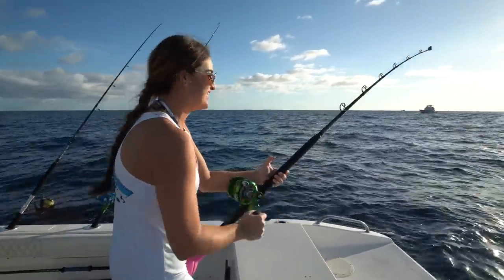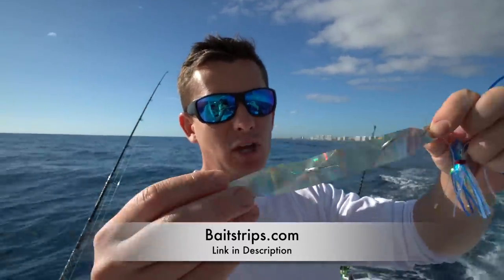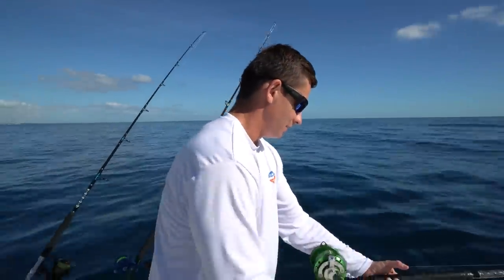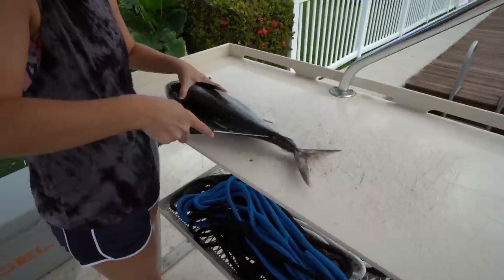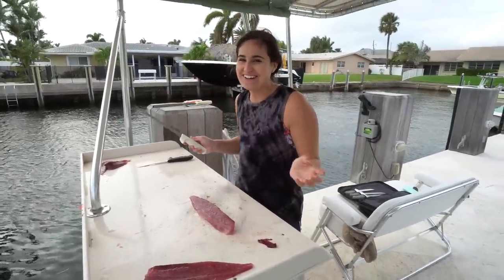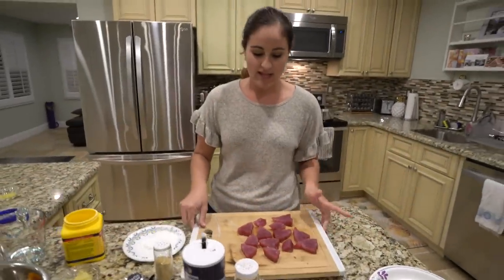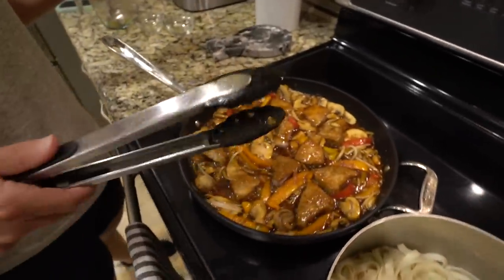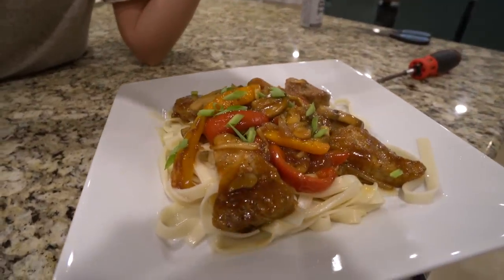DEEP SEA TUNA STIR FRY! CATCH CLEAN & COOK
We head offshore to planer fish and catch a bunch of black fin tuna, bonita, and mackerel. I show you how to clean a tuna, then meet you in the kitchen for my favorite Tuna recipe I've ever made! I pan fry the tuna, make a homemade Stir Fry sauce, sautéed some vegetables and served it over Lo Mein Noodles! Highly Recommend this recipe!!

➤ Dexter knives used in video:
 Save 20% with code: Brook20
6" Narrow curved boning knife-

➤The fishing boots I wear
➤Snapper venting tool